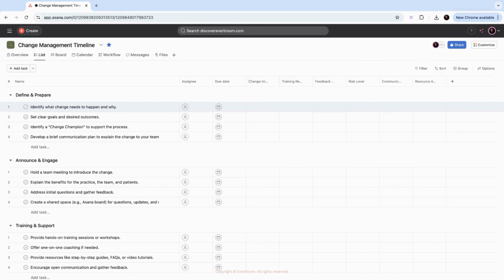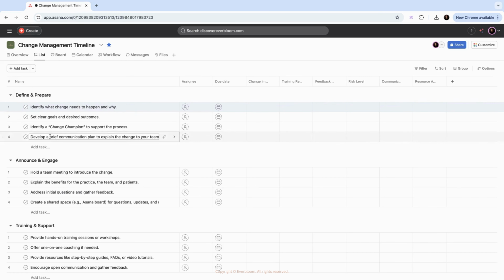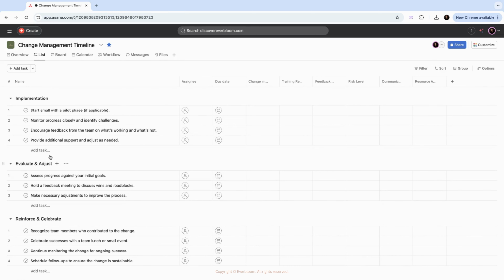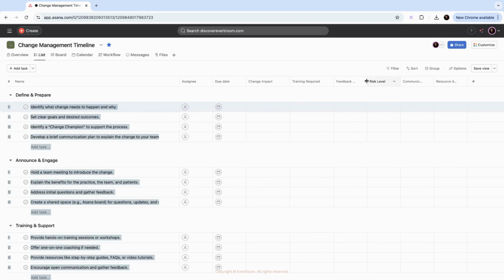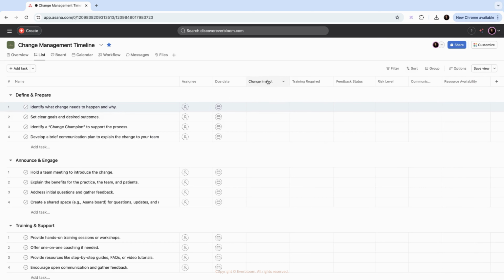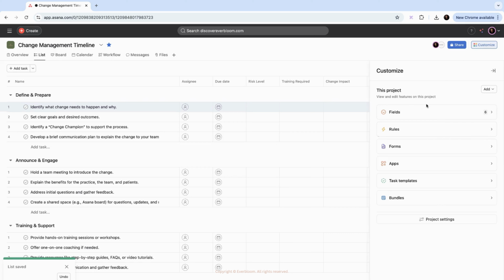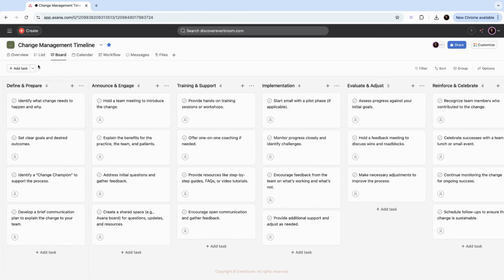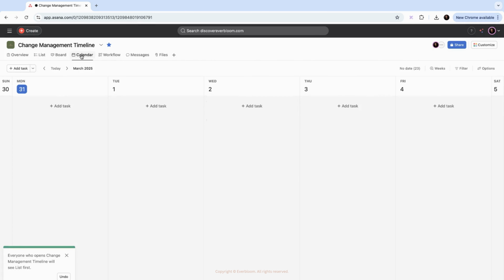Asana + Change Management for Orthodontics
🎤 AAO Annual Session 2025 – Philadelphia

In this session, I’m sharing how Asana + Change Management can help orthodontic practices embrace new systems, empower their teams, and create lasting positive change.

Orthodontic practices are constantly evolving—new technologies, shifting team structures, and updated patient care systems. But growth can be overwhelming without the right tools and strategies. That’s where Asana (project management made simple) and change management principles come together.

✅ What you’ll learn in this session:
Why change management matters in orthodontics
How Asana supports team alignment and organization
Practical ways to use Asana for change management
How to reduce stress and boost efficiency during times of change

Whether you’re a doctor, practice manager, or clinical lead, this approach will help you go digital, streamline your systems, and put your team first.

📌 If you attended my session at the AAO Annual Session 2025, thank you for being part of the conversation!

📩 Want to learn more or bring Asana into your practice?